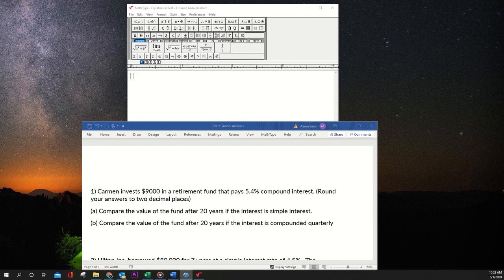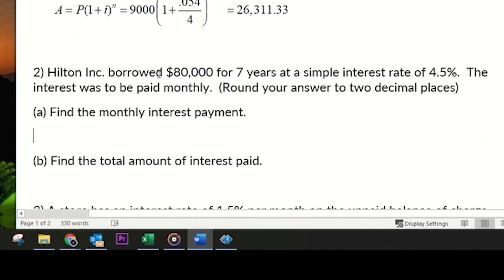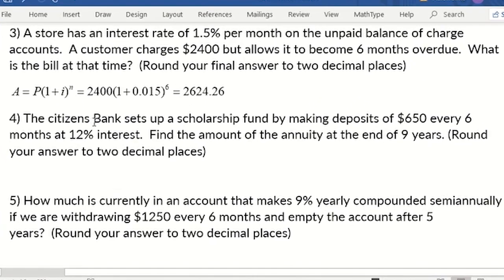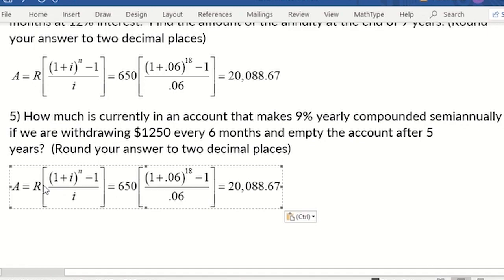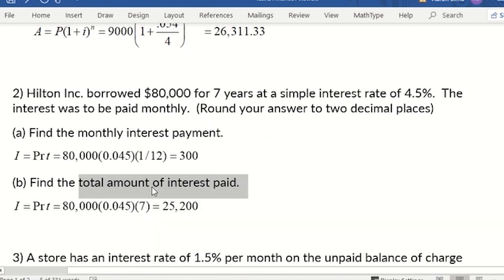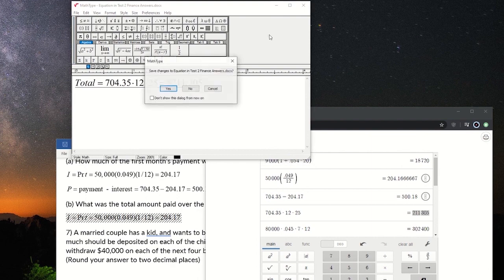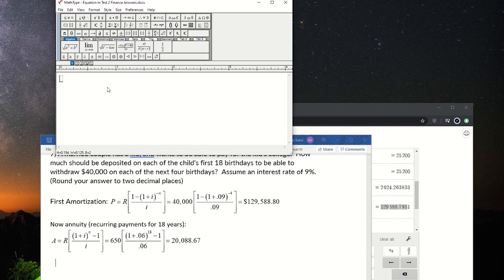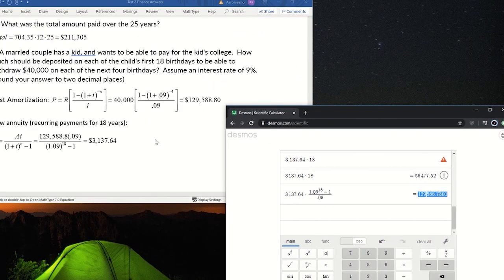Finance Test Solved...Math Type and Desmos Demonstration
Learn how to create math equations using Math Type.  Also, learn how to use Desmos, which is a great desktop app.
Also, go through a complete test on financial mathematics.  Topics include simple interest, compound interest, annuities, and amortization at semiannually, quarterly, and monthly compounded interest.
In some questions you will need to find the future value, present value, or periodic payment.

Math type is a program that is used in Microsoft Word.  A free version of Math Type is Equation Editor, which is already included in Microsoft Word; it just needs to be enabled.

00:22 Carmen invests $9000 in a retirement fund that pays 5.4% compound interest.
(a) Compare the value of the fund after 20 years if the interest is simple interest.
01:51 (b) Compare the value of the fund after 20 years if the interest is compounded quarterly.
03:33 Hilton Inc. borrowed $80,000 for 7 years at a simple interest rate of 4.5%.  The interest was to be paid monthly.
(a) Find the monthly interest payment.
04:37 (b) Find the total amount of interest paid.
05:37 A store has an interest rate of 1.5% per  month on the unpaid balance of charge accounts.  A customer charges $2400 but allows it to become 6 months overdue.  What is the bill at that time?
07:04 Annuity Question: The citizens Bank sets up a scholarship fund by making deposits of $650 every 6 months at 12% interest.  Find the amount of the annuity at the end of the 9 years.
09:27 How much is currently in an account that makes 9% yearly compounded semiannually if we are withdrawing $1250 every 6 months and empty the account after 5 years?
13:17 A musician wanted to open a recording studio.  He borrowed $50,000.  The loan was at 4.9% and for 7 years.  The monthly payments were $704.35.
(a) How much of the first month's payment was interest, and how much was principle?
16:20 What was the total amount paid over the 25 years?
17:40 A married couple has a kid, and wants to be able to pay for the kid's college.  How much should be deposited on each of the child's first 18 birthdays to be able to withdraw $40,000 on each of the next four birthdays?  Assume an interest rate of 9%.